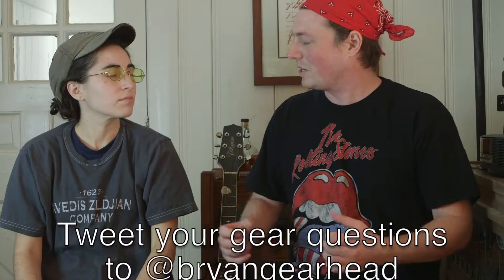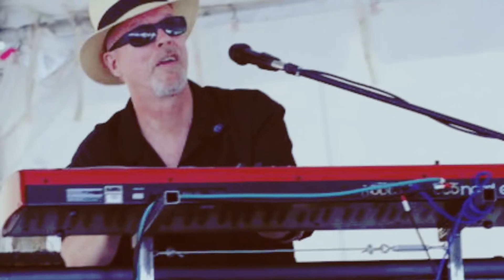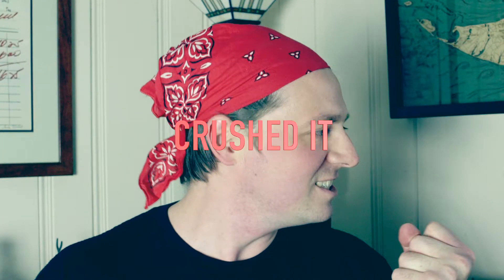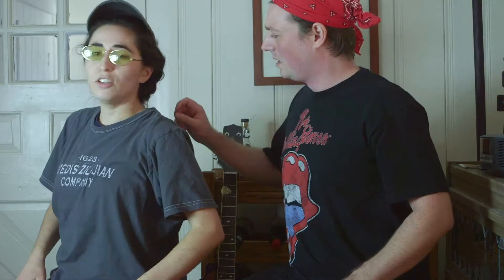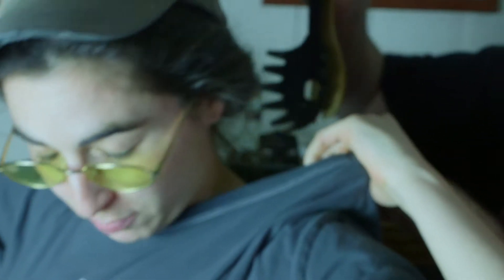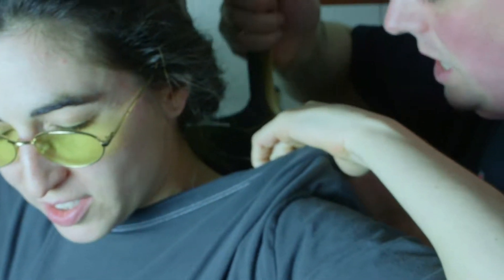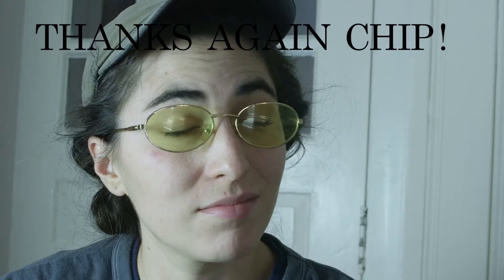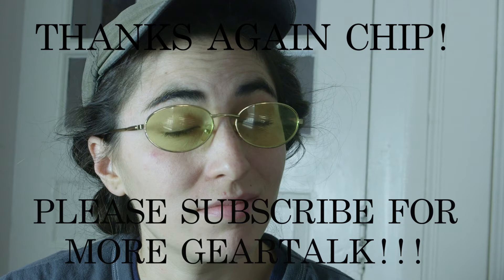Gearheadz ep 4 - Return of Chip Stockton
Gearheadz with Bryan Heveron is the show where I interview roadies, techs, and everyone in between about GEAR and what it means to them.

Written/edited/scored by Bryan Heveron, with theme song by Edward Van Halen.

Additional Music this episode provided by With You Shortly, pop punk from western NY.

Featuring Melissa "Big Liss" Strype as Chip Stockton
Directed/Shot by Big Liss, Bry, and Chris "Fleming"